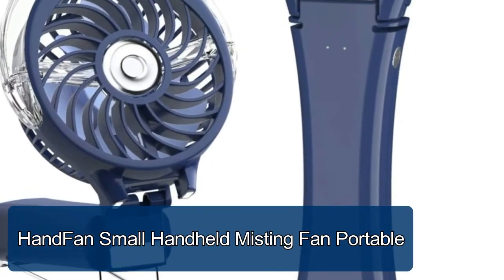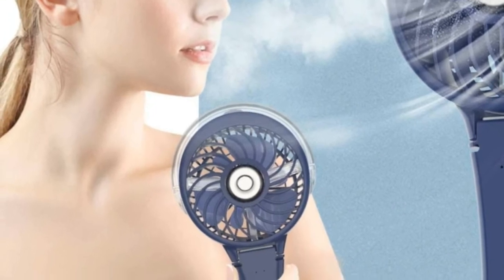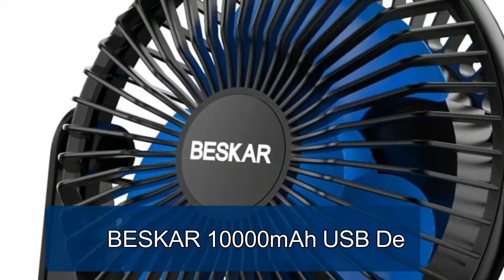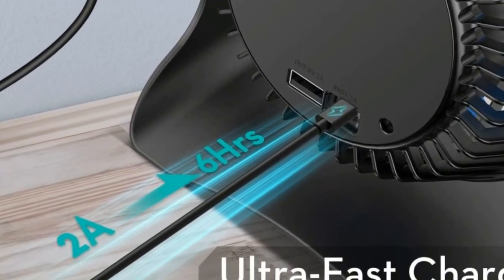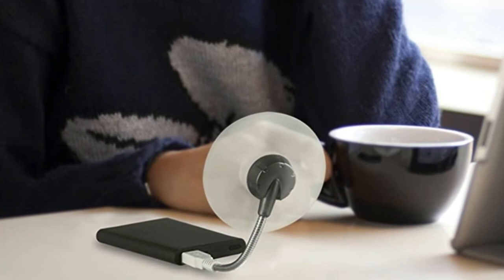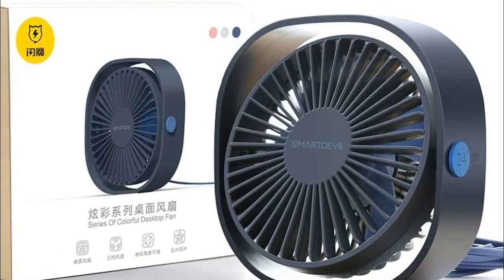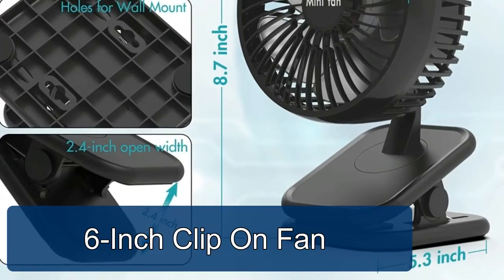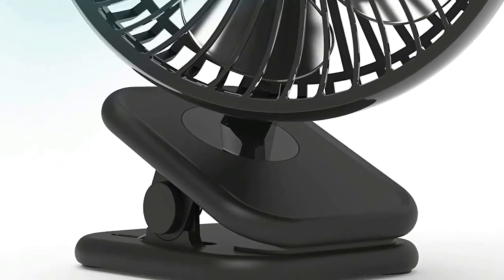Portable Lightweight USB Fans For Desk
The Best USB Fans design of this portable fan is a great thing about the device. You will also enjoy the quite motor, which is designed to work completely independent. A rubber base is always a positive feature.

Here Are The Top 5 Best USB Fans :

1.HandFan Small Handheld Misting Fan Portable

2.BESKAR 10000mAh USB Desk Fan

3.ARCTIC Breeze Mobile

4.SmartDevil Small Personal USB Desk Fan

5.   6-Inch Clip On Fan